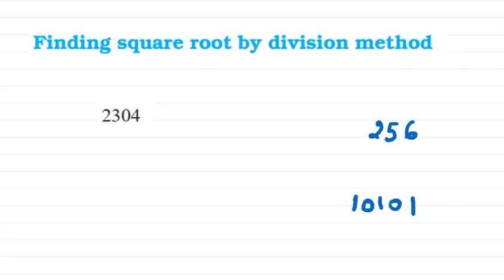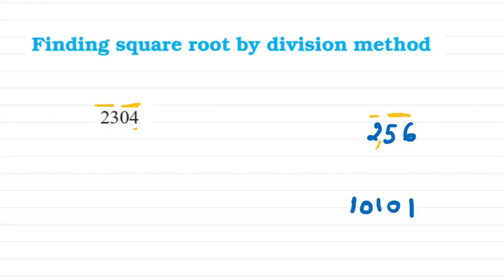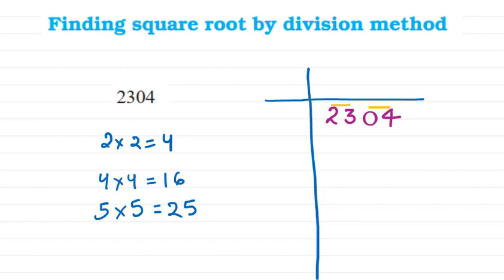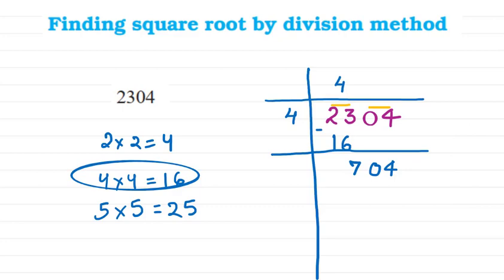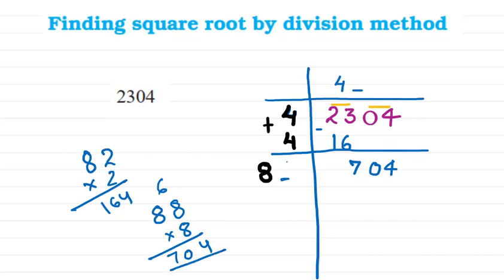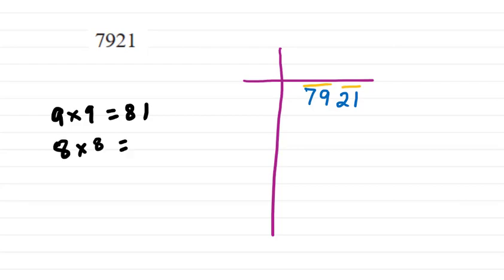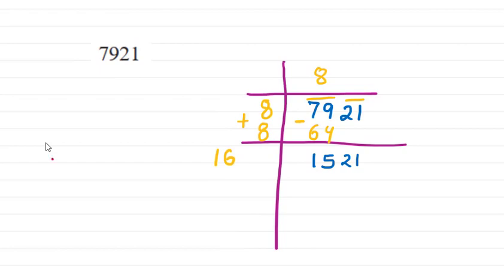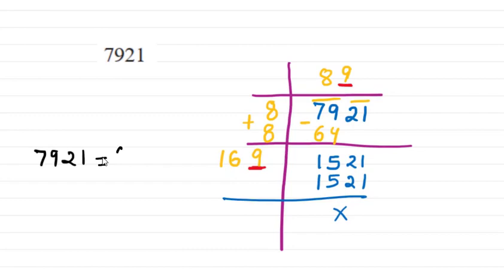Finding square root using division method.